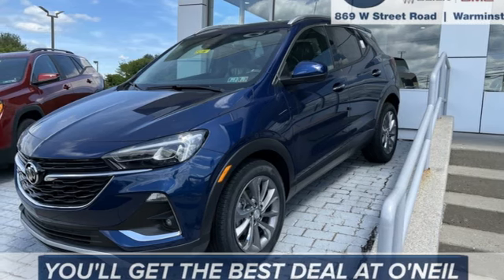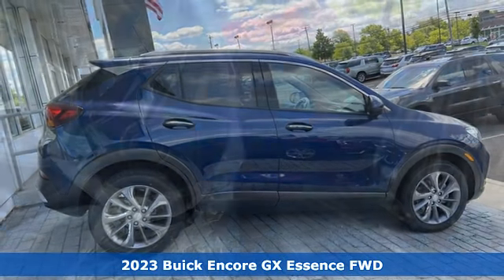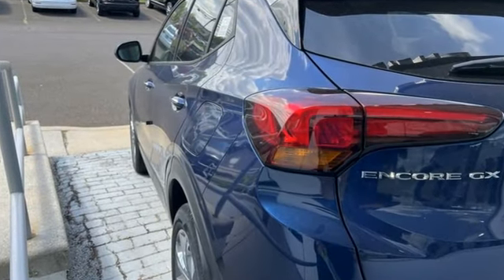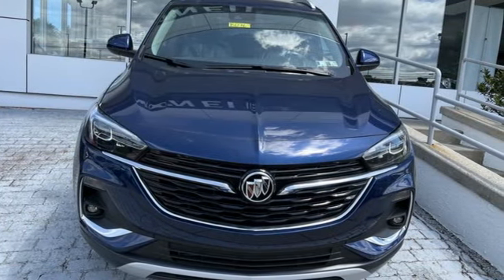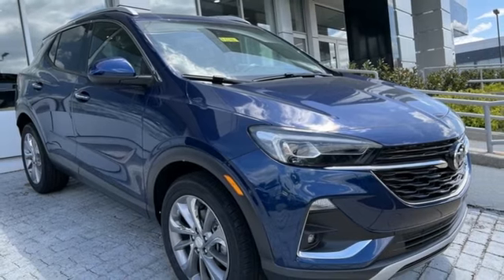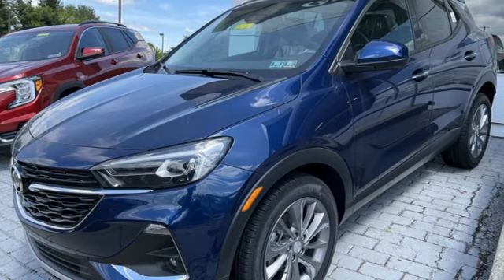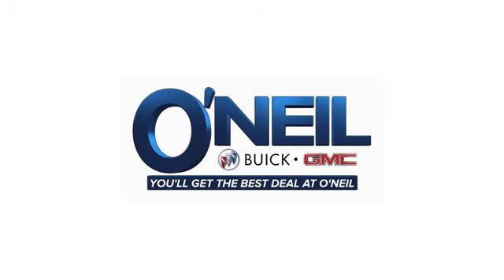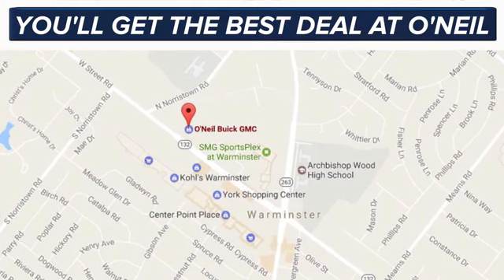New 2023 Buick Encore GX Warminster PA Philadelphia, PA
Year: 2023
Make: Buick
Model: Encore GX
Trim: Essence
Engine: ECOTEC 1.3L Turbo
Transmission: CVT
Color: Blue
Interior: Ebony With Ebony Interior Accents
Stock #: B076
VIN: KL4MMFSLXPB079797
Sapphire Metallic 2023 Buick Encore GX Essence FWD CVT ECOTEC 1.3L TurbobrbrThis 2023 Buick Encore GX Essence in Sapphire Metallic features: 29/32 City/Highway MPGbrbrbrO'Neil Buick GMC in Warminster serving Philadelphia since 1965. See the rest of our inventory at ONEILBUICKGMC.COM. $1,383 - Discount available for everyone! Must be in stock Exp. 05/31/2023 $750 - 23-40CAB $750 Buick Conquest. see dealer for details. Exp. 05/31/2023 $500 - Discount is available for everyone!Exp. 05/31/2023

Address:
869 West Street Road